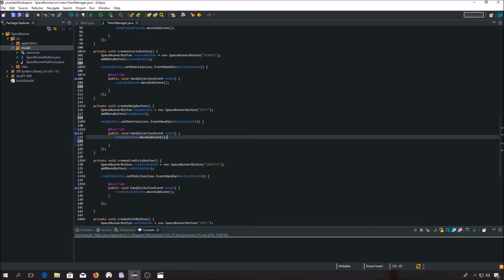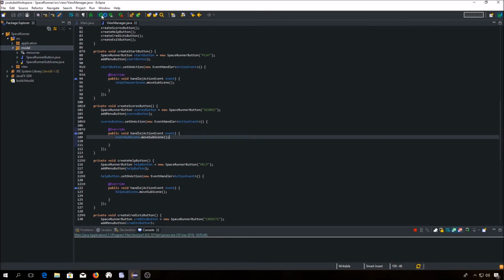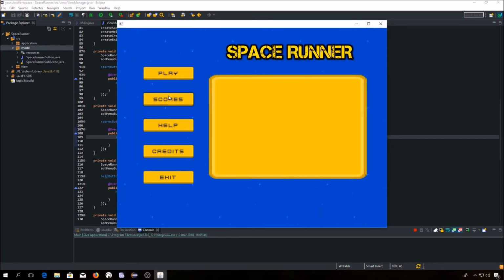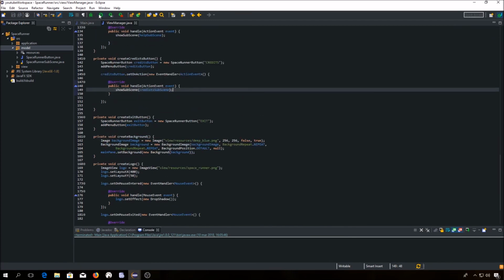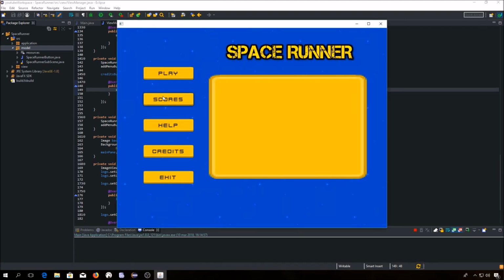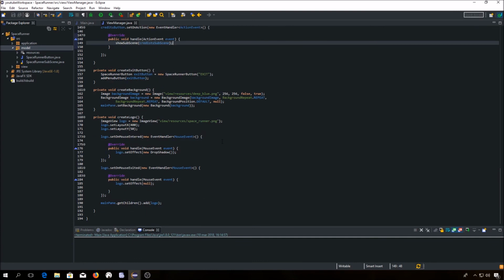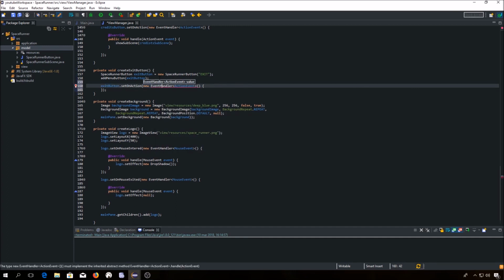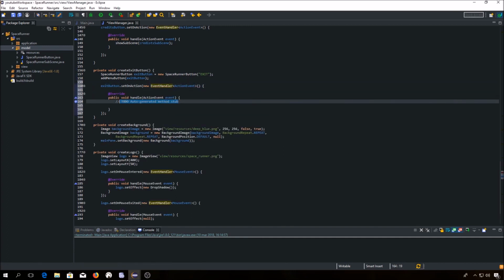JavaFX game Tutorial [SpaceRunner] [Lesson 6]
Content:
- Improving menu

Unfortunately I lost the code, buy some cool people recreated the game and posted it on their github:

Info about tutorial:
This tutorial is made for java developers and people, who would like to become one.
I am going to show you all the basic javaFX things, like buttons, textFields, transitions or how to create animation. Eclipse is your best choice but IntelliJ or Netbeans will also do its job. You will learn how to create 2D game with java. It is very good start into javaFX applications development. You need to have java installed on your computer (jre is fine but jdk is better).

I made intro and outro using a templates created by WVaulter